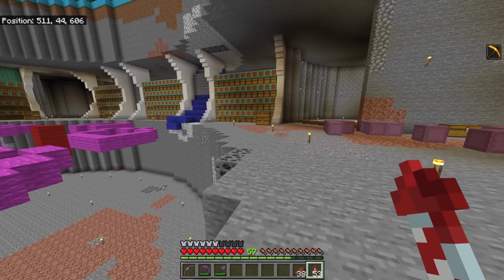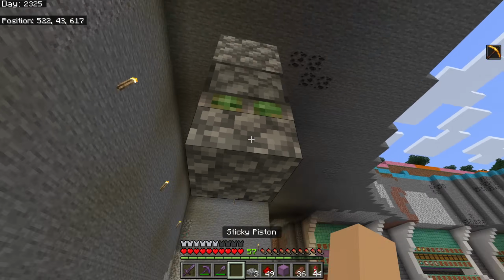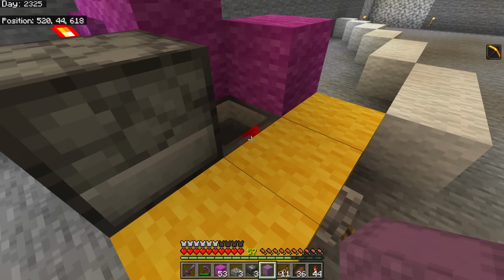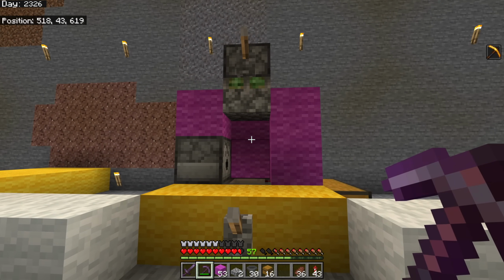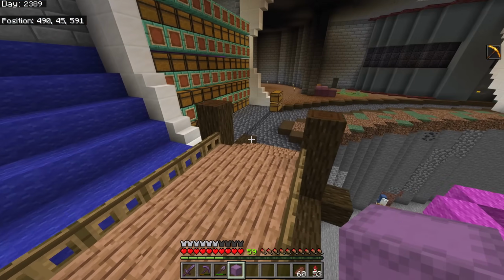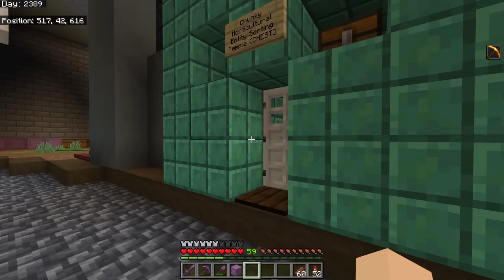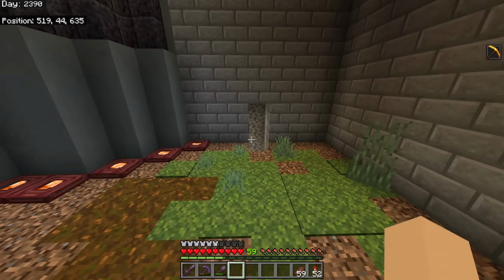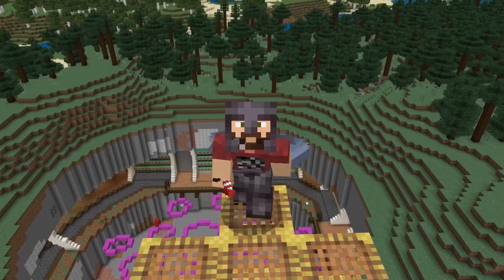How To DESIGN Redstone Things! | Bedrock Guide S3 EP45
Whether you have a multi-item storage system, or just a manual one, this video will help you out with some ideas on how to best sort your storage system to best fit your needs and the space that you have available!

Welcome to Bedrock Guide Season 3! This series is here to walk you through the game of Minecraft that exists on PC, Mobile devices (some still call MCPE), Xbox, Playstation, and Nintendo Switch. In this series it is my goal to help you make the most of your world, starting with the most basic of things in the game, through understanding redstone, game mechanics, and how to build/design your own farms!

I will often ask you to give your tips, tricks, and advice in the comments, and I will frequently either use them myself in future episodes, or even display your comment in an episode as a tip of the day!

Code: Prowl